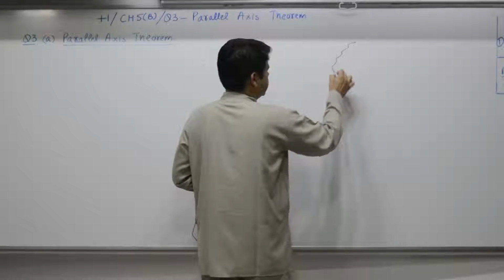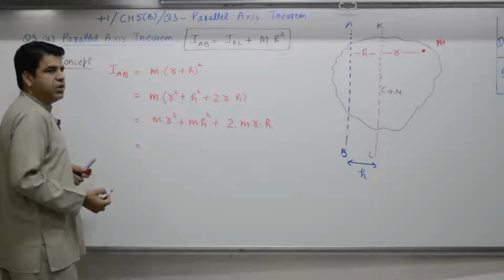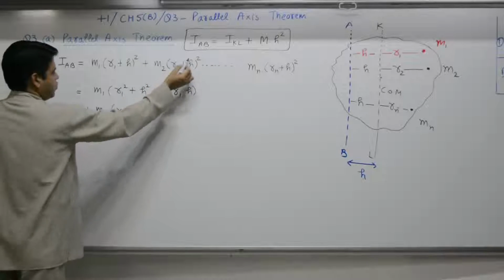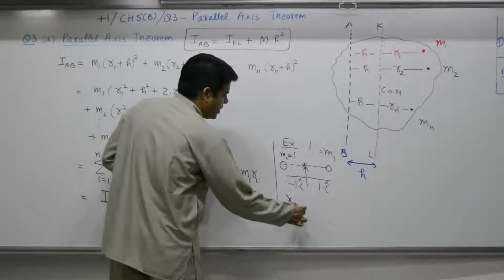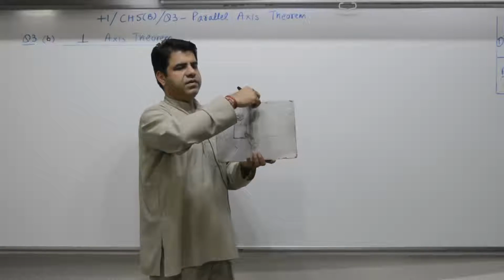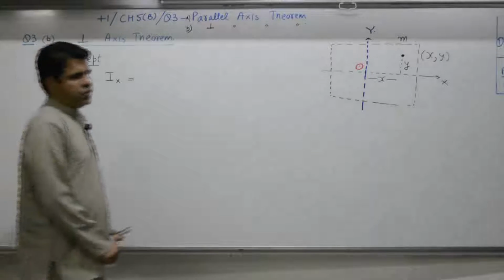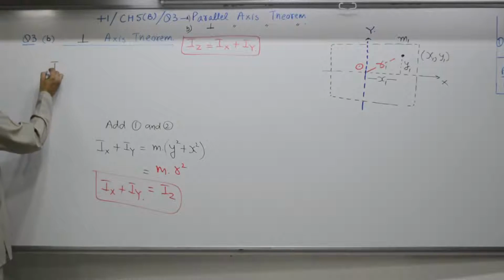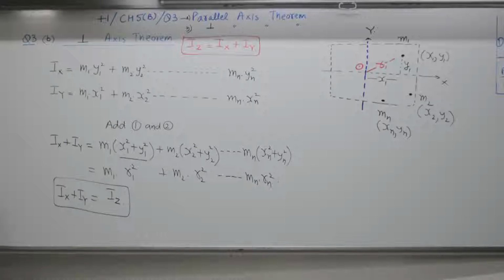Class 10+1, Chapter 5B, Question 3, parallel axis theorem